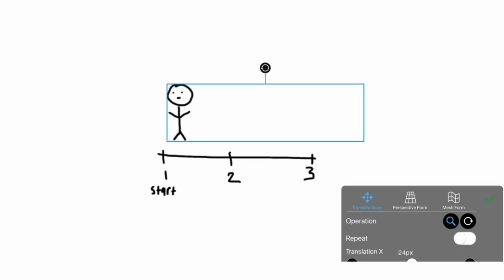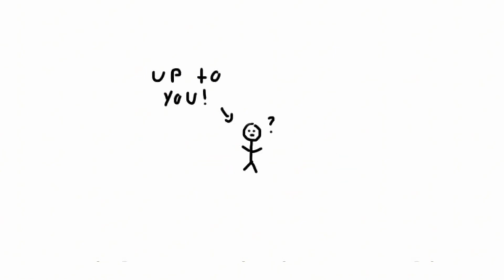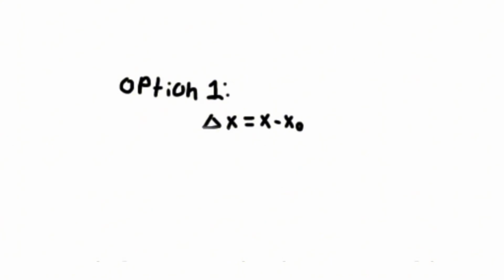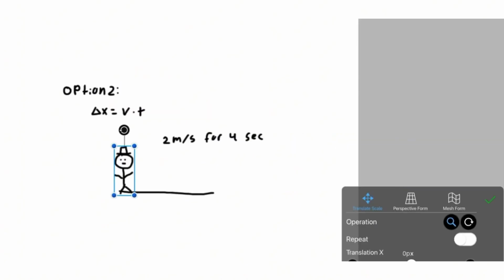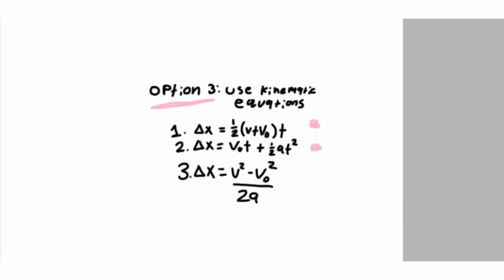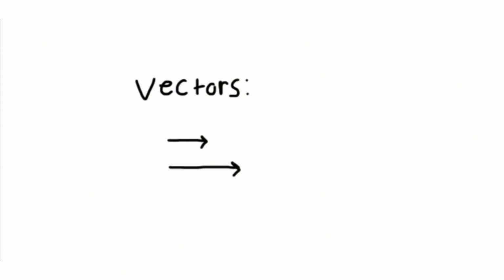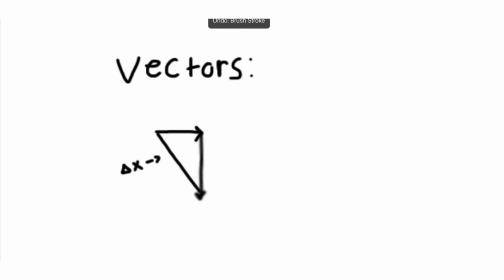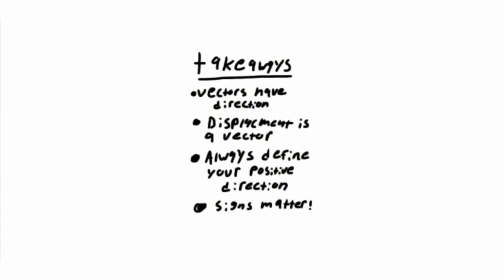AP Physics 1 Review Unit 1: Displacement and Vectors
Short video going over ap physics 1 content, should be review for you but if your trying to reach yourself the whole course in a day, go for it (likely situation) 💯💯